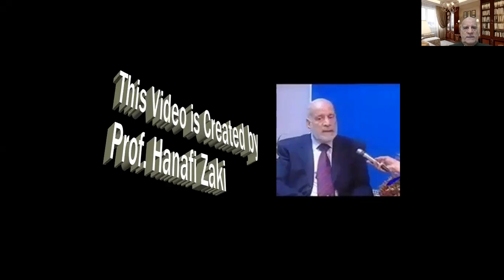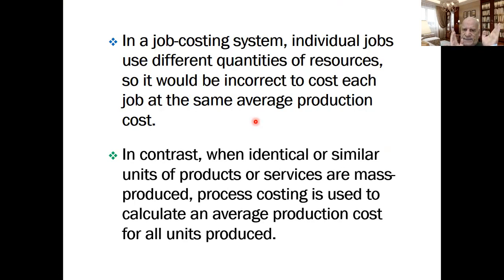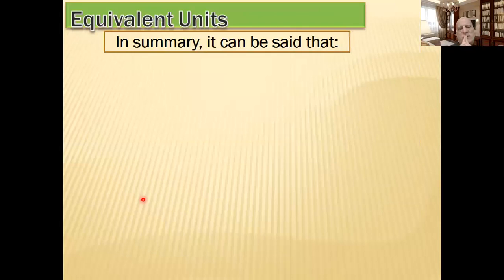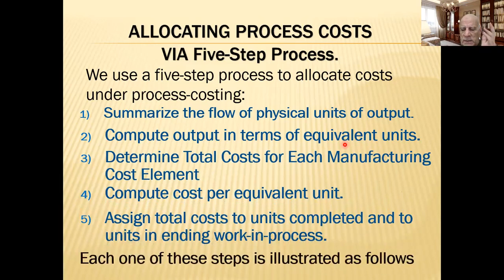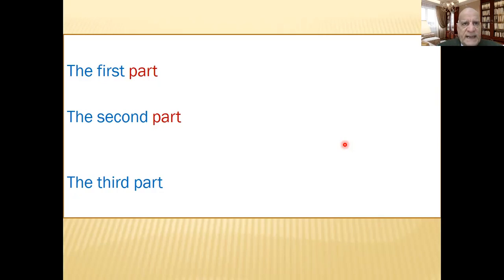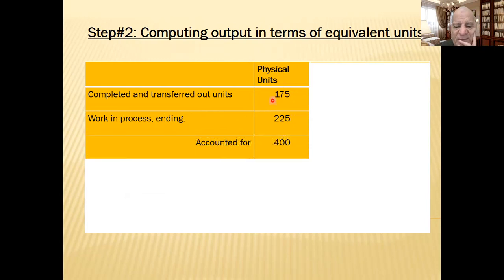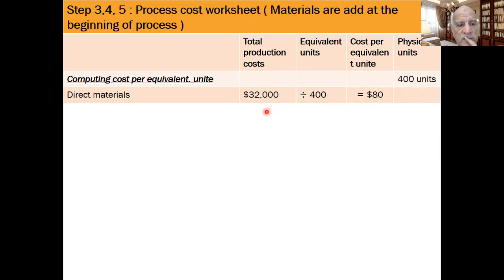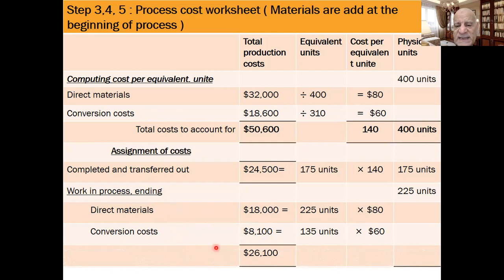فيديو رقم 5 ــ شرح الجزء الأول فى محاسبة تكاليف المراحل 17.1 (عدم وجود وحدات تحت التشغيل أول الفترة